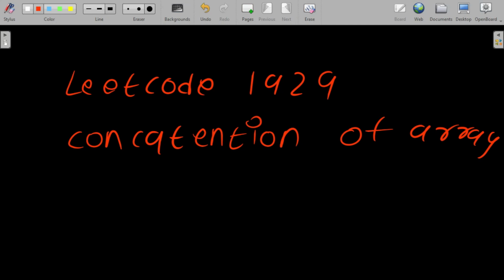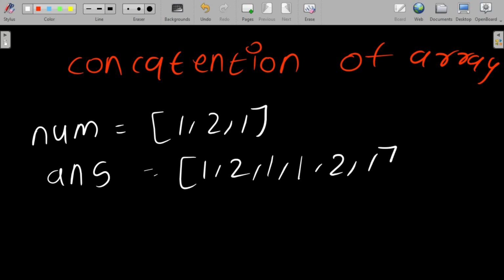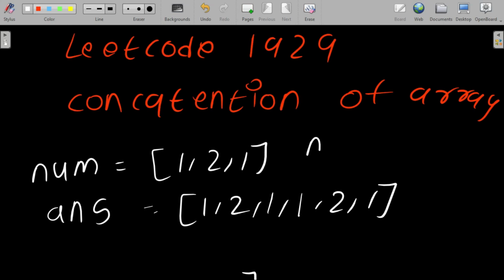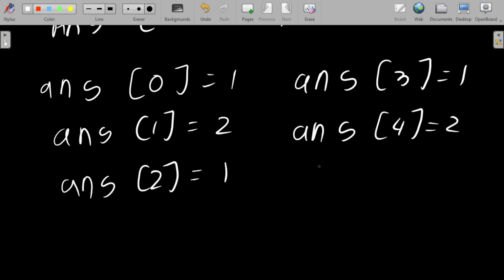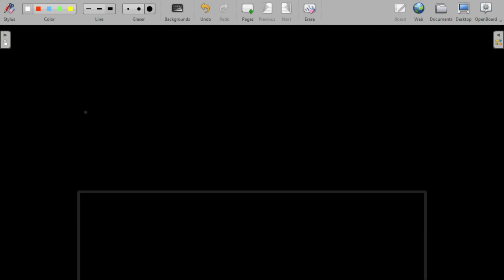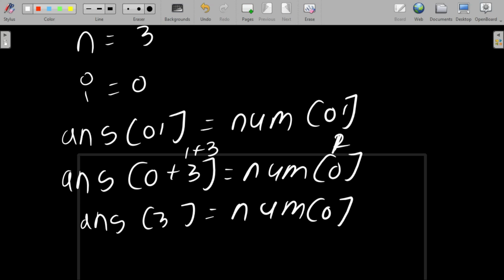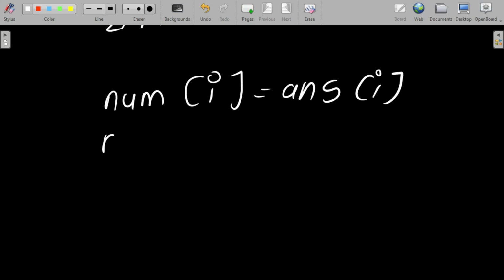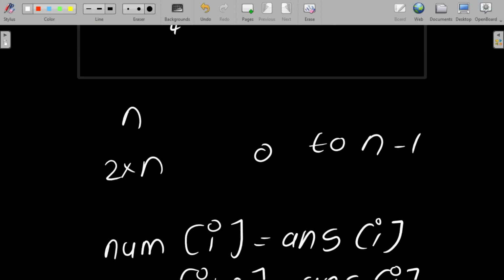LeetCode 1929 Explained Easily | Concatenation of Array | Best Beginner Explanation in C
🚀 LeetCode 1929 – Concatenation of Array | Easy Explanation for Beginners

In this video, we will understand LeetCode Problem 1929 step by step using simple words and easy examples.

🎯 What you will learn: ✅ Problem Statement ✅ Understanding the Input and Output ✅ Easy Logic ✅ Step-by-Step Algorithm ✅ Dry Run Example ✅ Time Complexity ✅ Space Complexity

💡 This video is perfect for: 👨‍🎓 Beginners 👩‍💻 C Programming Students 📖 DSA Learners 🎯 LeetCode Beginners 💼 Interview Preparation

🔥 Problem Name: LeetCode 1929 - Concatenation of Array

📌 In the next video, we will write the complete C code on LeetCode and explain every line in detail.